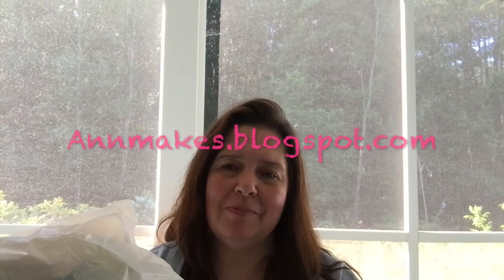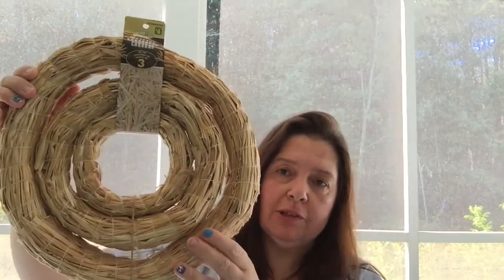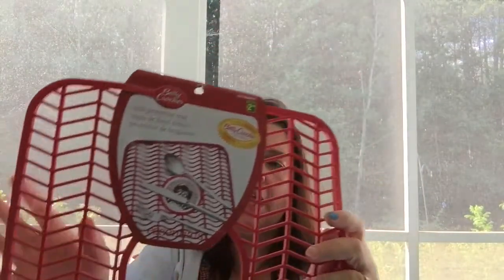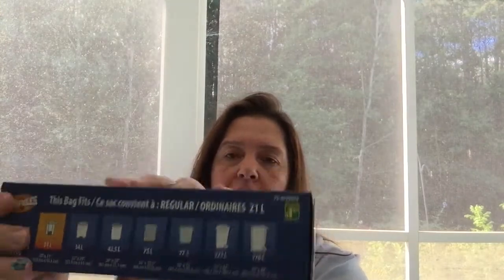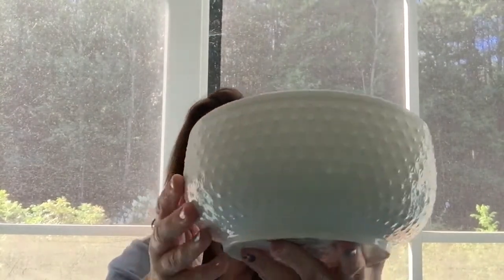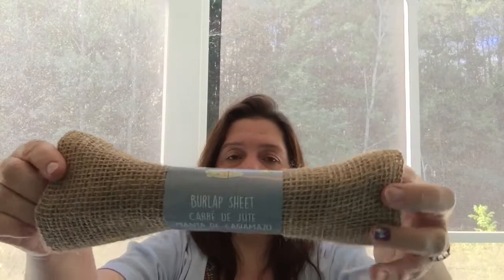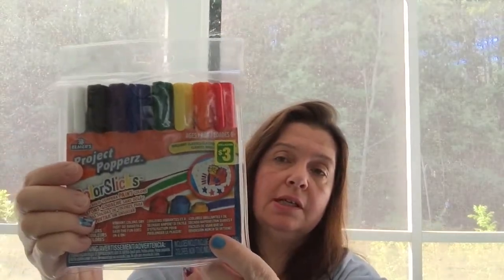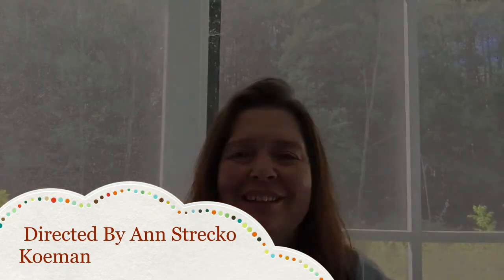Dollarama Haul#50 with Annmakes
Stopped at Dollarama because I just Needed some kitty litter and garbage bags.  But then...I picked up a few NEW items, of course!